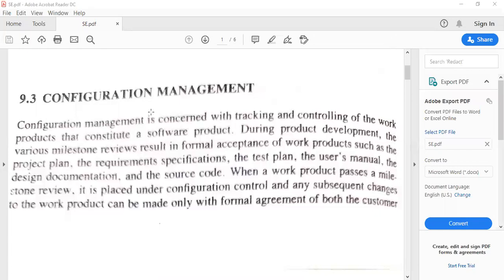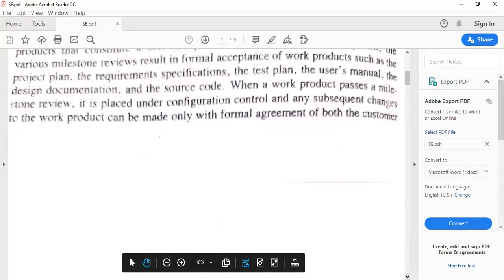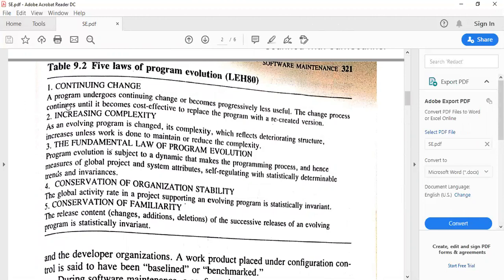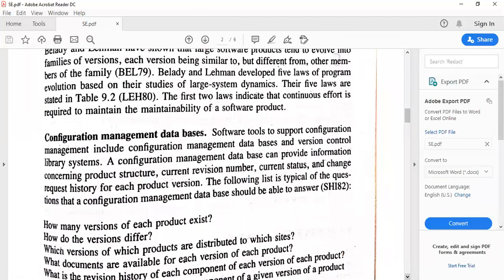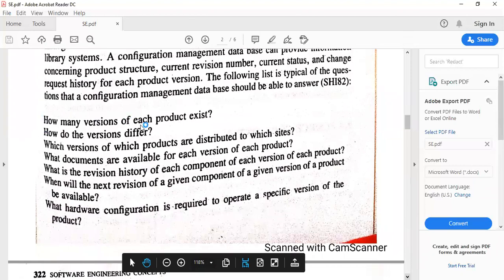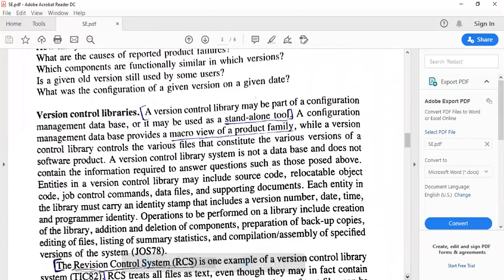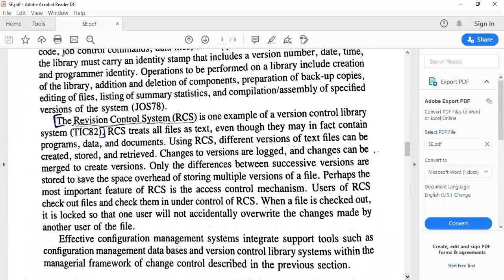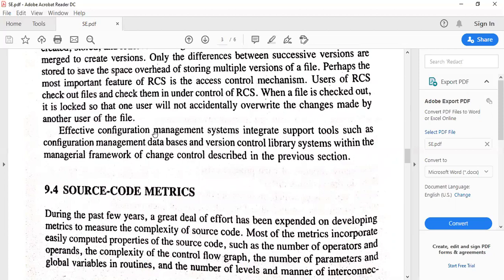Configuration management | Software Engineering